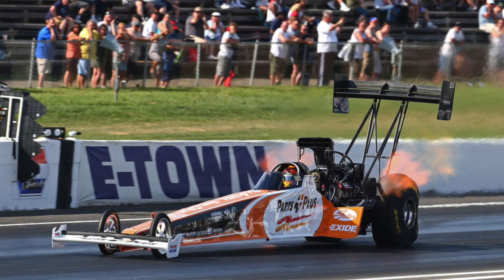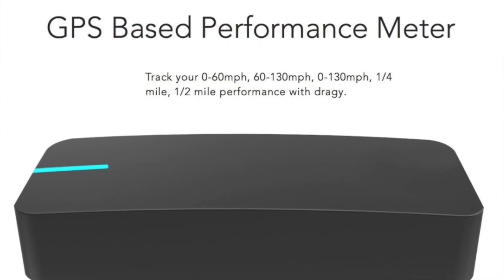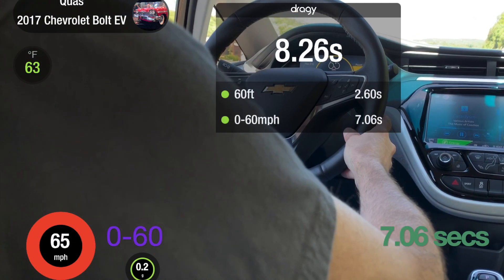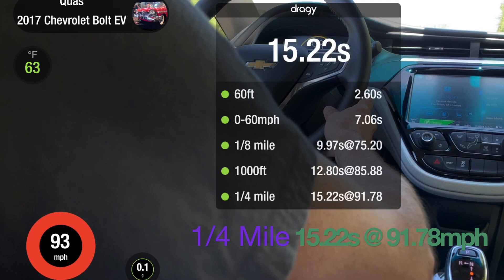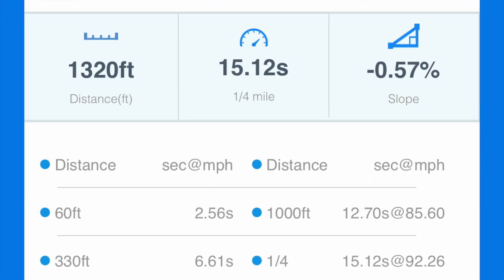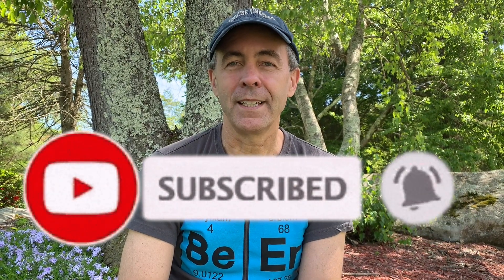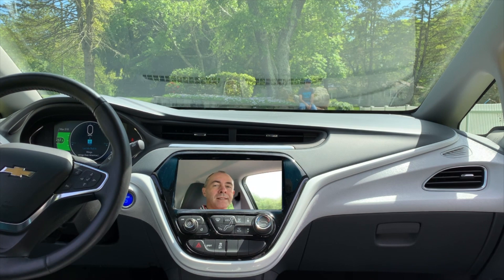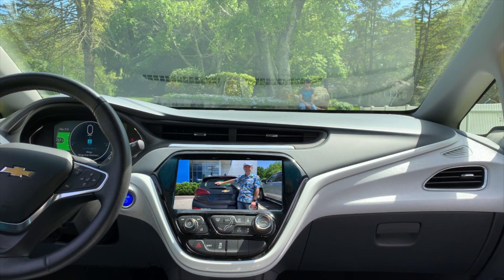How Fast Is It? - 2017 Chevy Bolt-EV Performance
In this video we test the 0-60 and 1/4 mile performance of the 2017 Chevrolet Bolt EV battery electric vehicle with the Dragy performance GPS based measuring device.   It's performance is surprisingly decent for a small electric vehicle.  Check it out..

Products Uses in this video:
* Dragy Performance Device